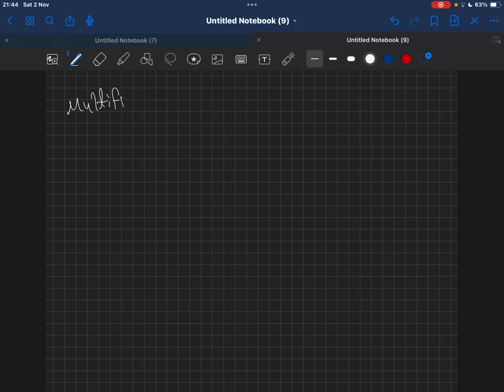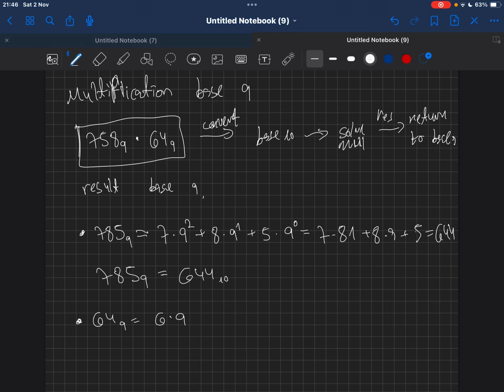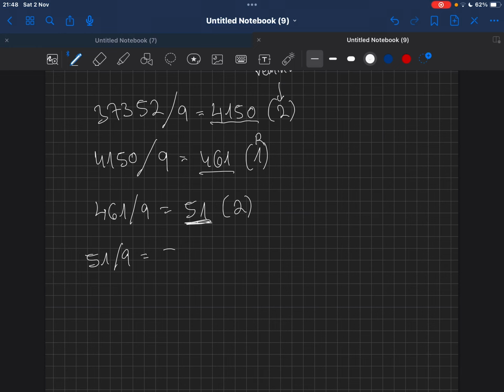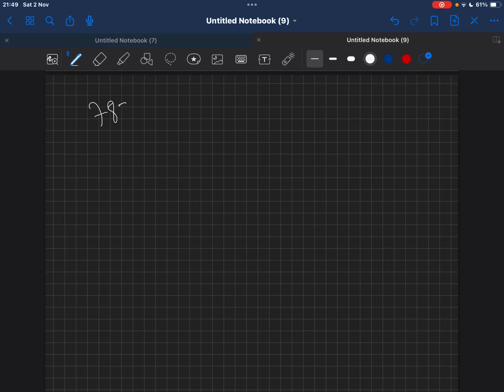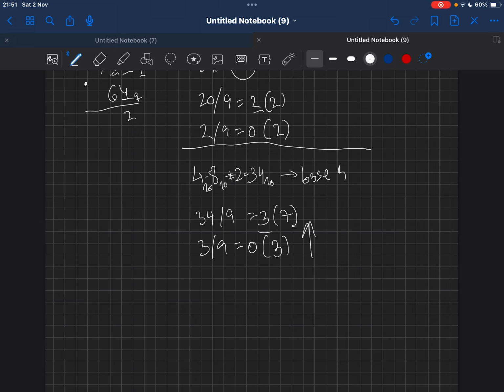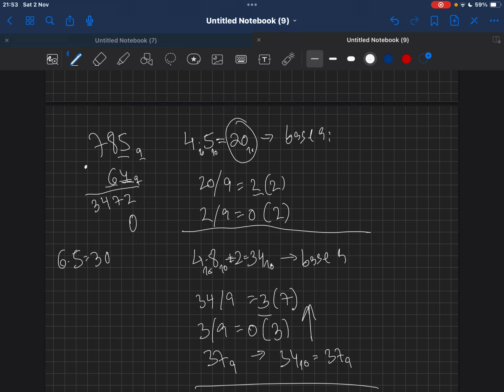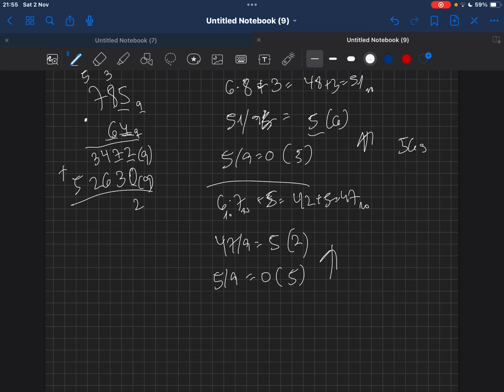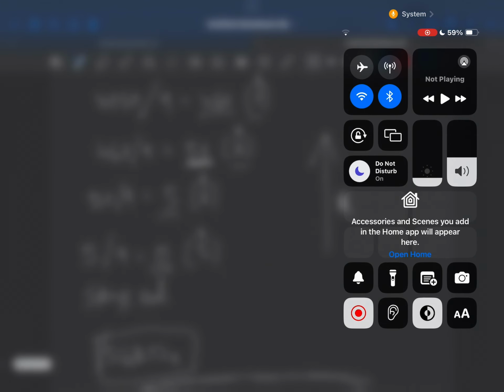Computer architecture -Multiplication in base 9